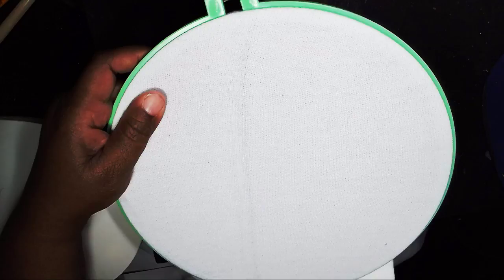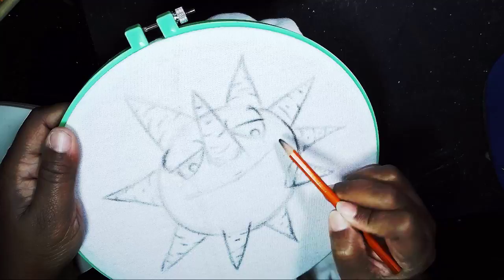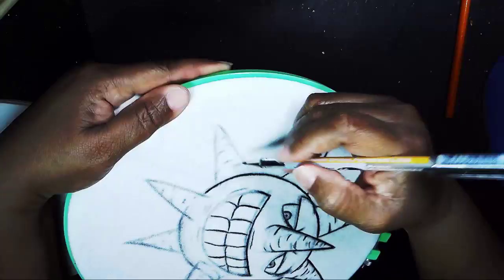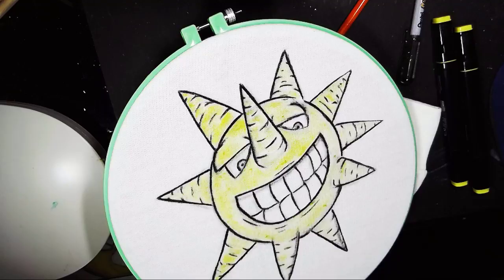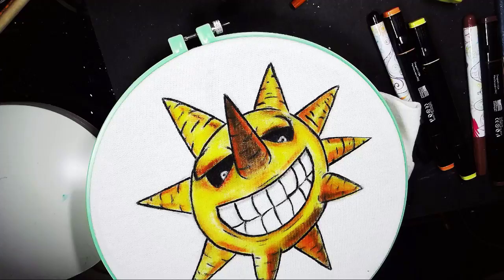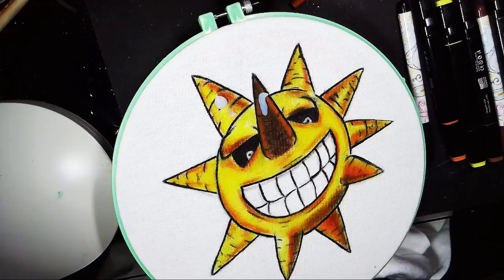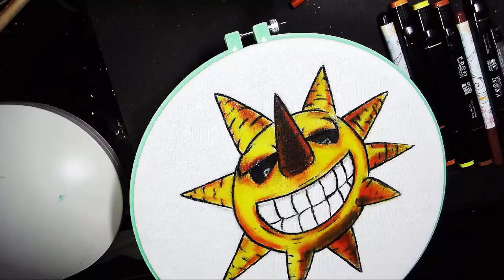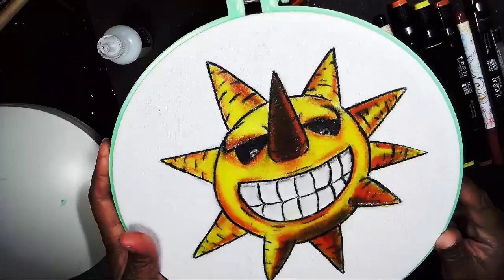Freehand drawing Soul Eater Sun on sweatshirt sleeve